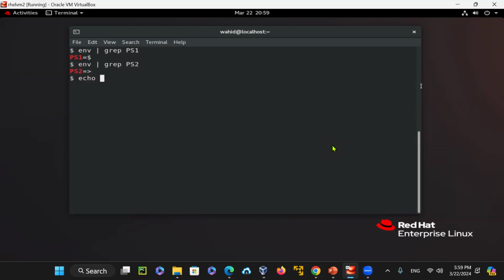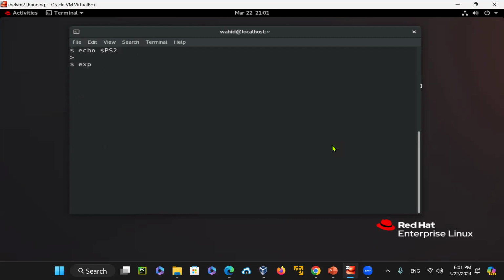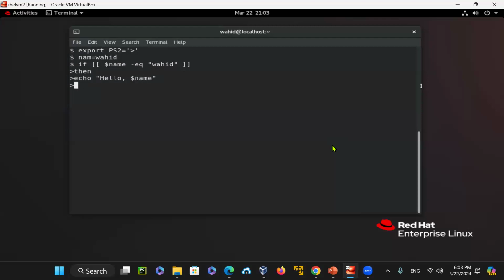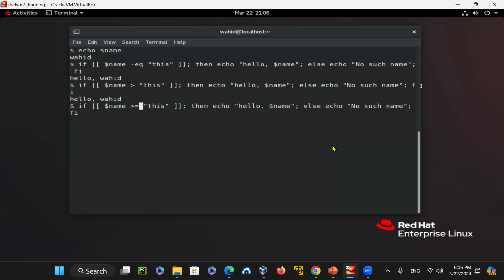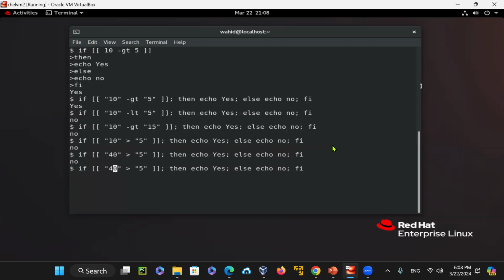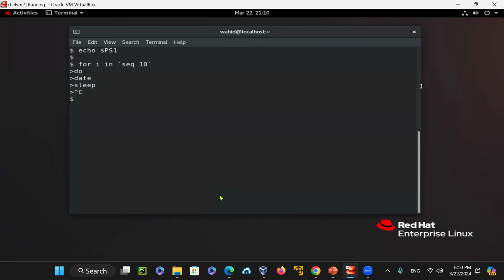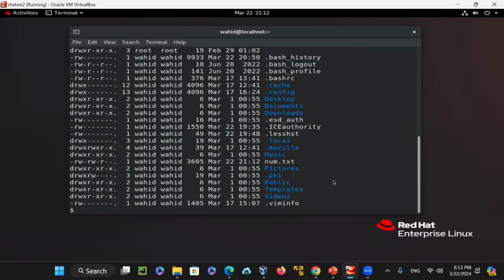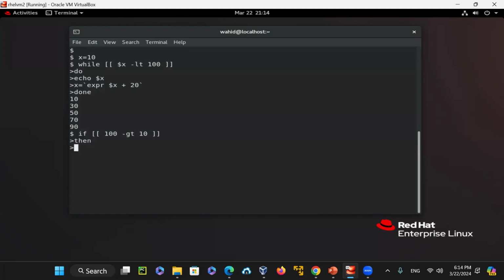Tutorial on: What Is PS2 ?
Last video we talked about what is PS1, and this session we talk about what is PS2. for all free resources. Find our English channel content here YouTube.com/@mywebuniversity

Happy Learning!